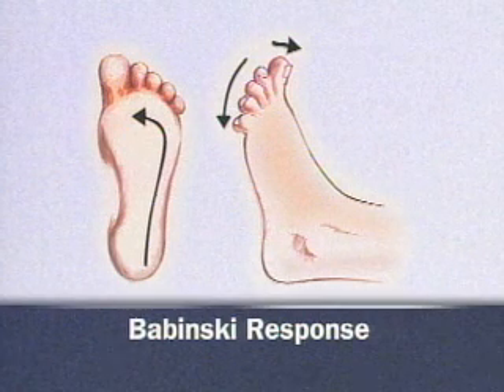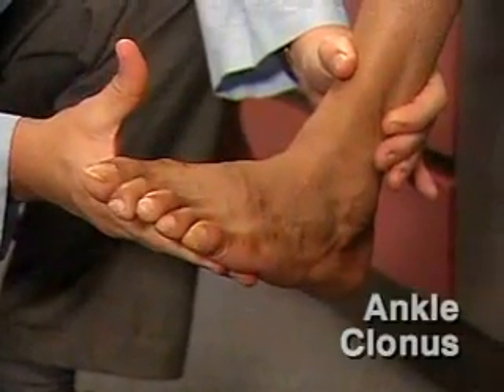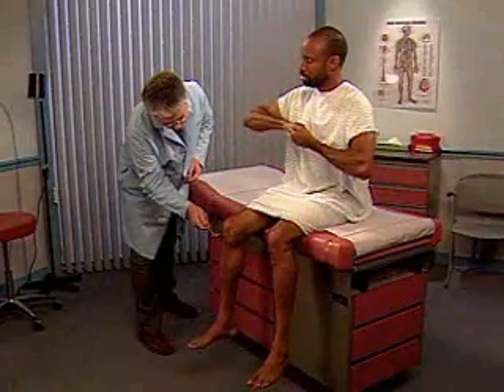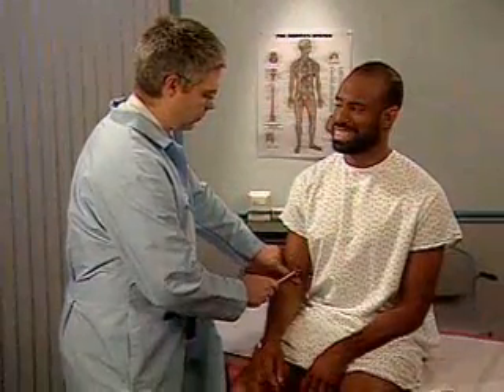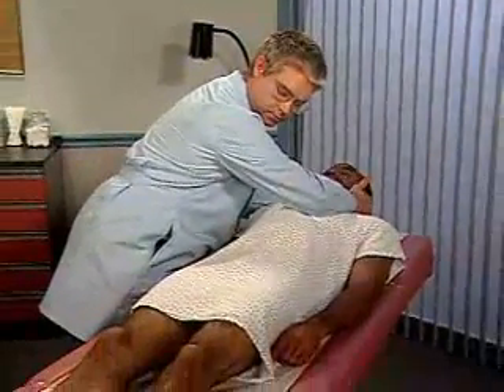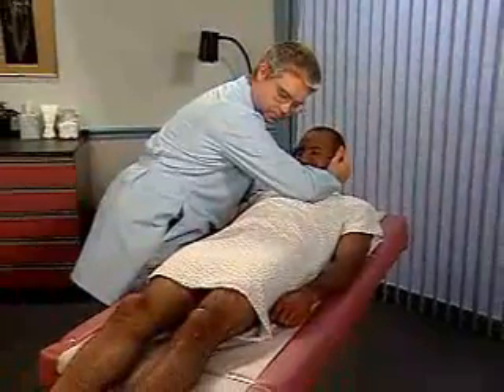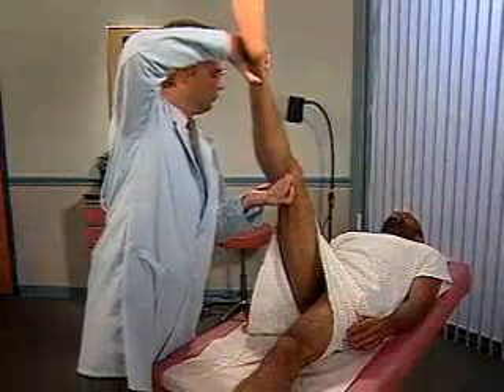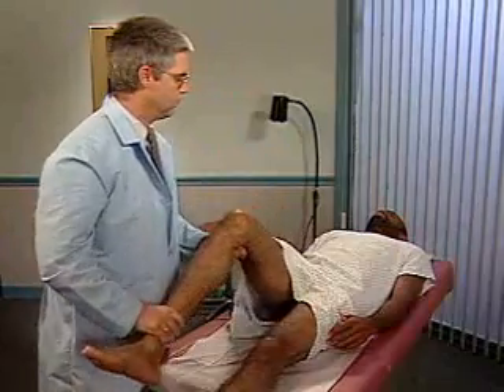Abnormal Reflexes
Neurologic Motor System and Reflexes
Neurology